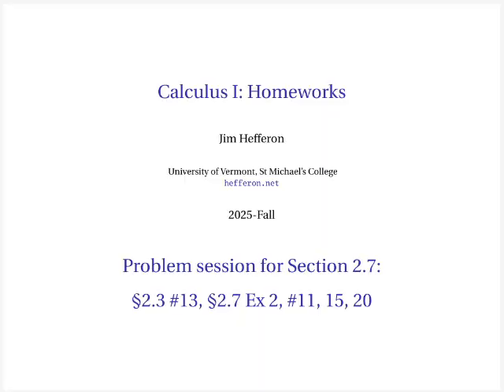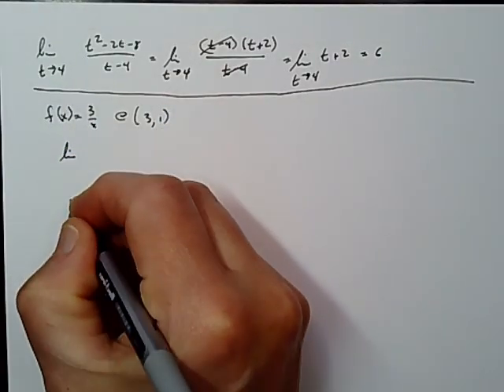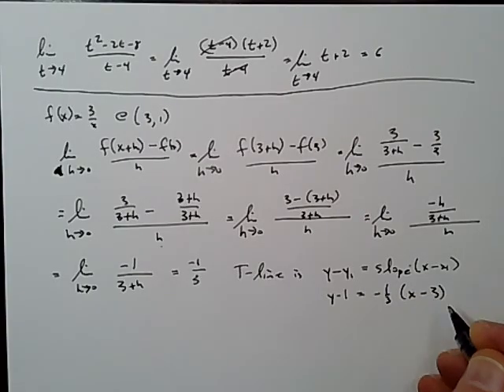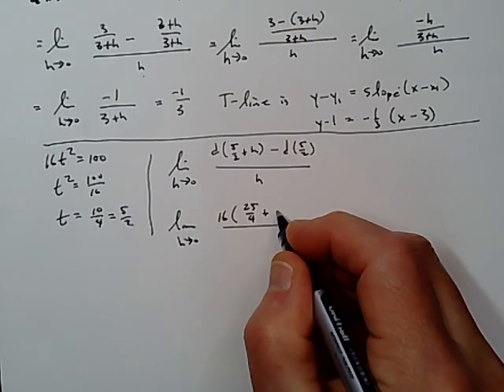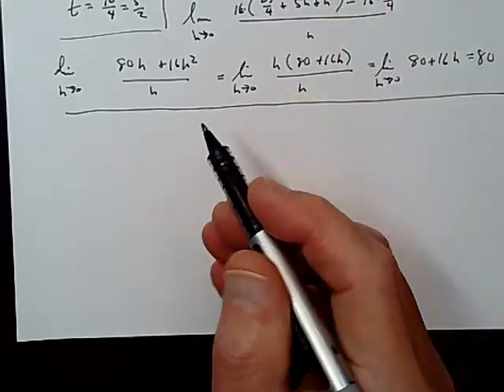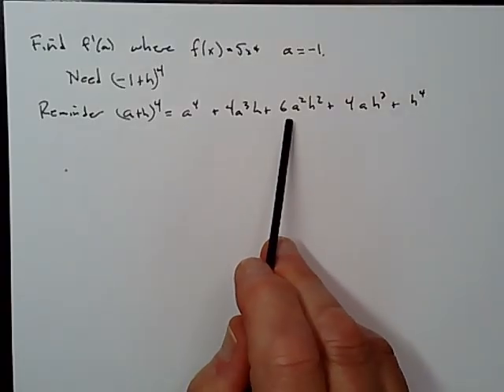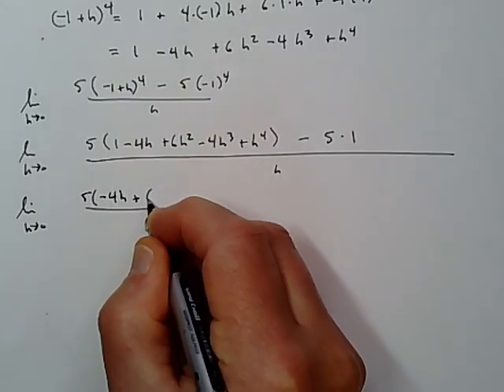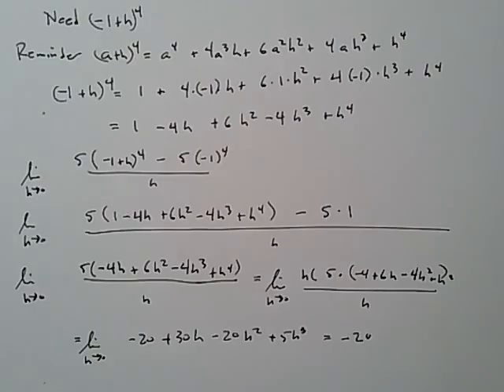Homework for rates of change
Selection of problems for the section on the definition of the rate of change of a function.